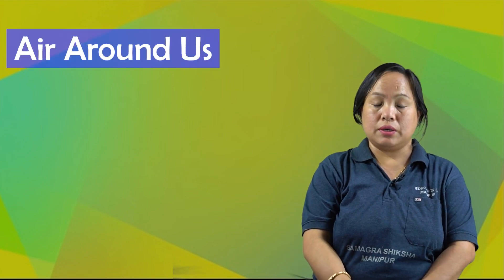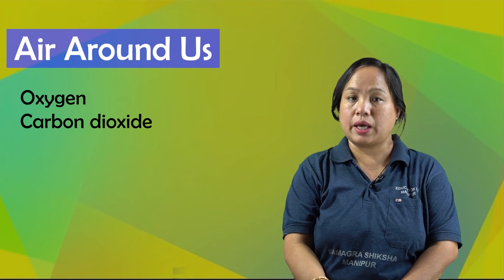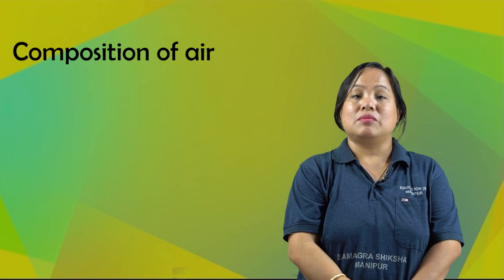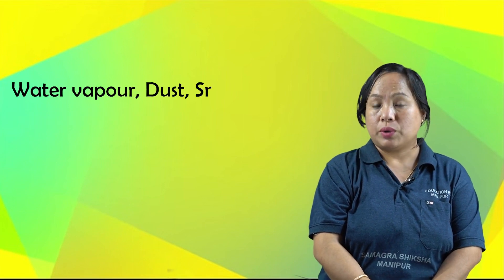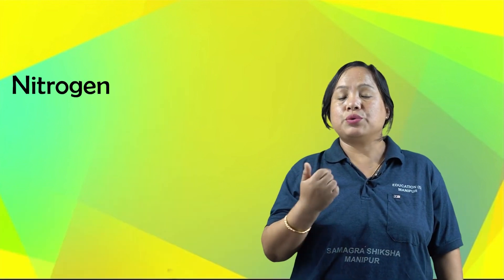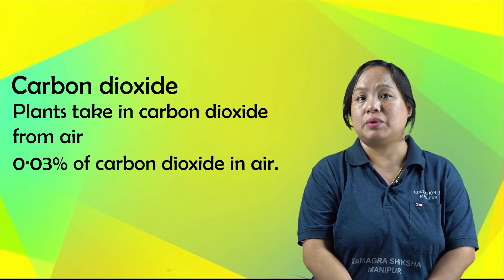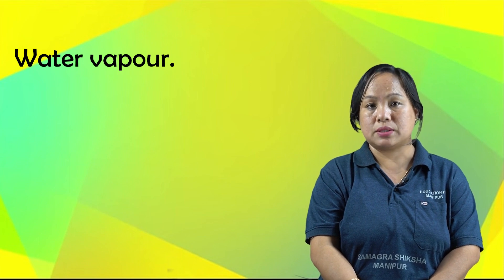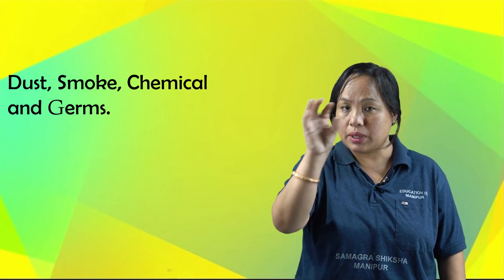Class VI Science(Biology) Chapter 15: Air Around us